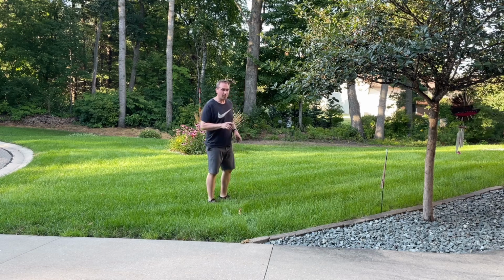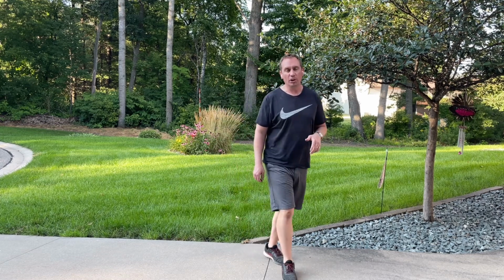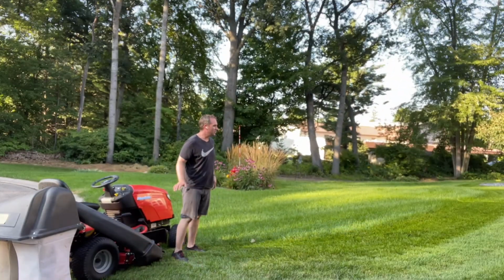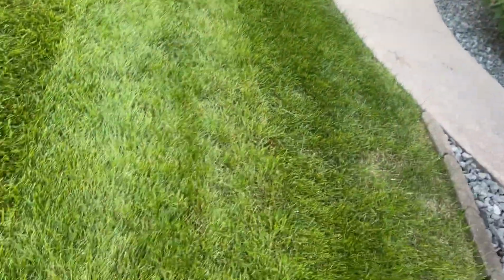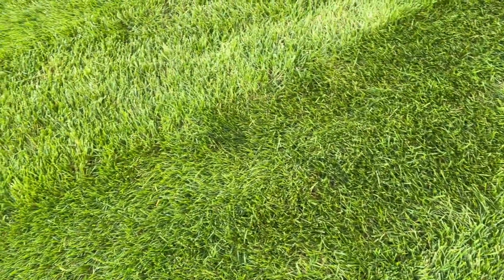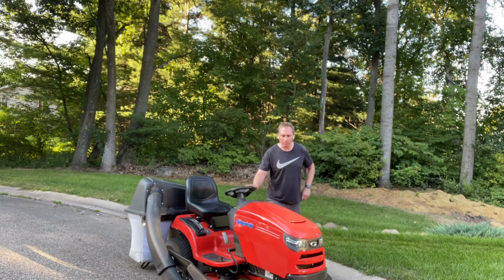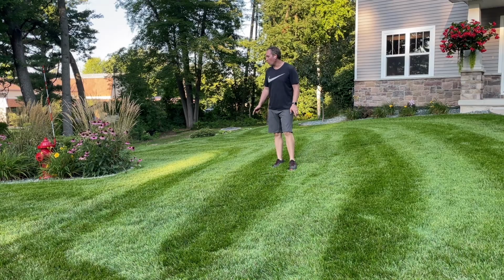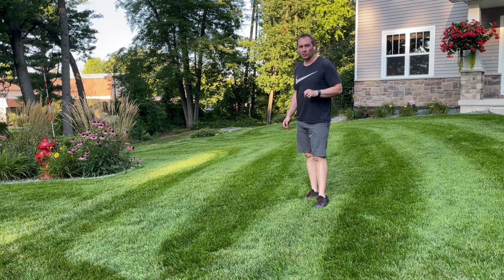Simplicity Regent Mowing Thick Kentucky Bluegrass - Mowing Test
2021 Simplicity Regent with 38" deck mowing 5" tall KBG down to 3.25 inches.

This is a good test for this mower to see if it can handle cutting a thick cool season lawn.